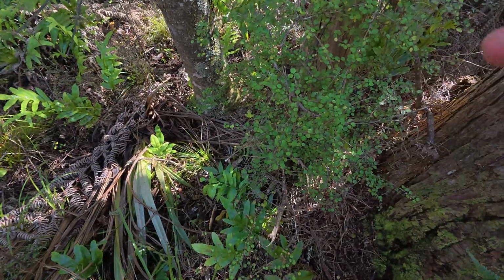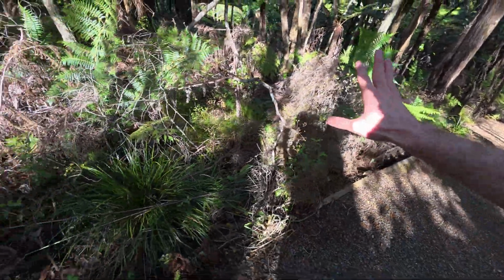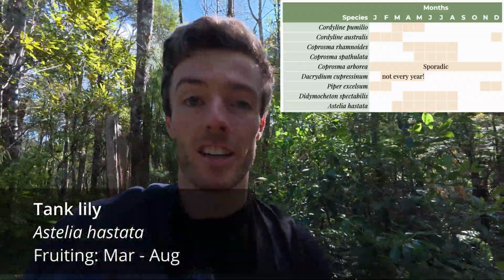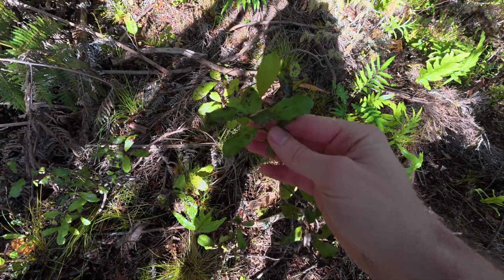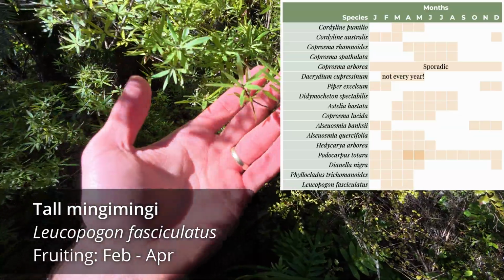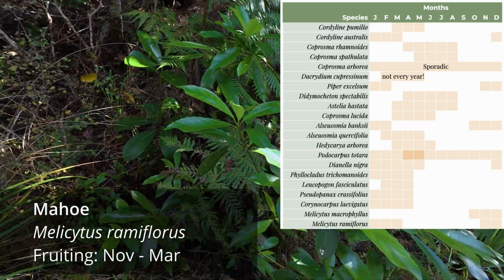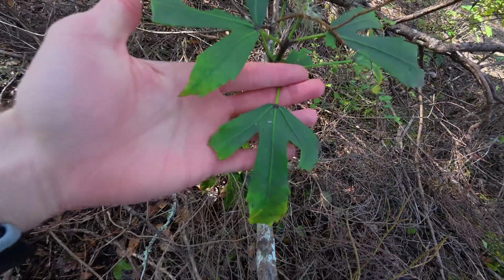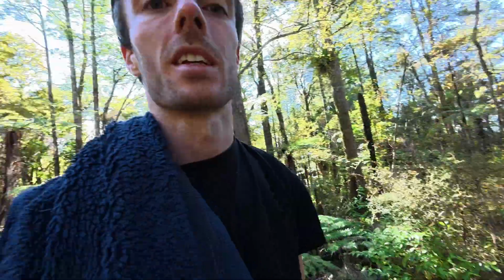Planting Native Trees for Wildlife? You MUST Keep This in Mind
Wondering about my sources for fruiting times? I've linked them all below! There seemed to be some discrepancies between sources so I just went with the source I felt was more reliable! Keep in mind that fruiting times will differ between regions! Another reason to eco-source your plants locally...